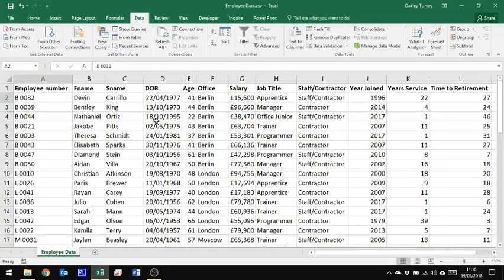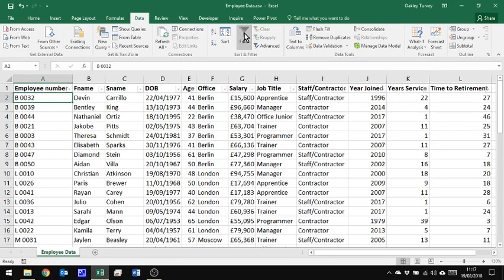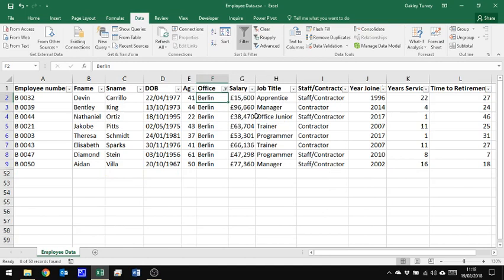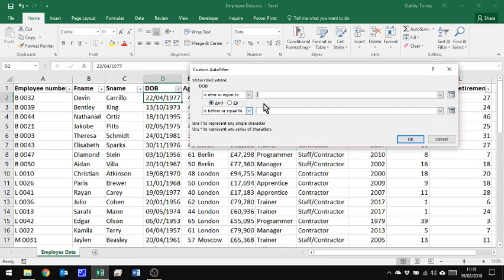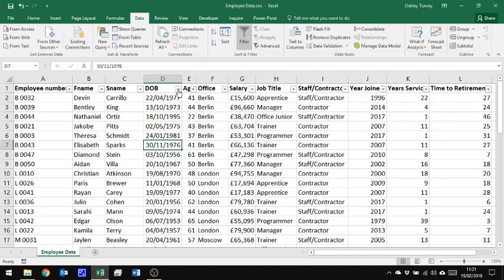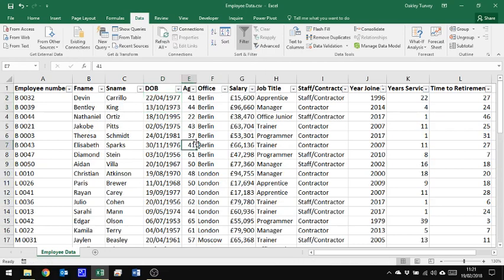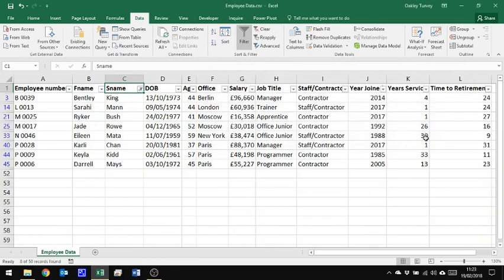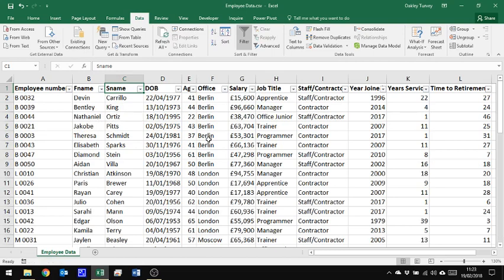Top Tips Excel Filters for DATA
Simple ways of applying FILTERS to your data.